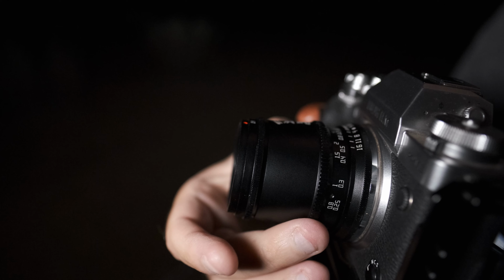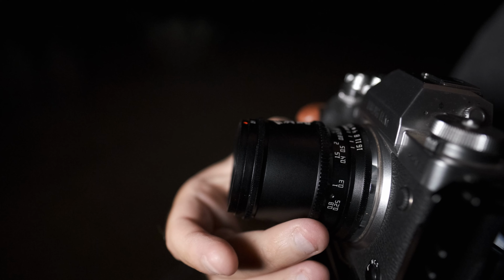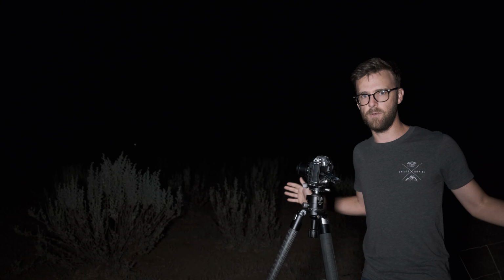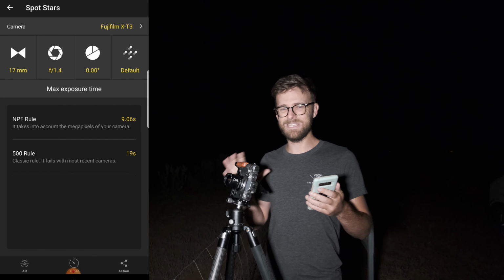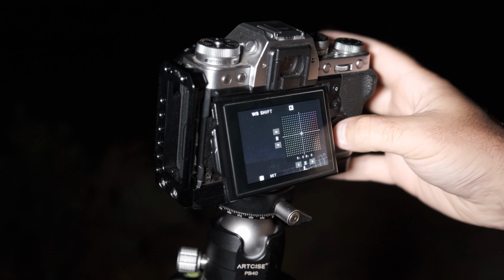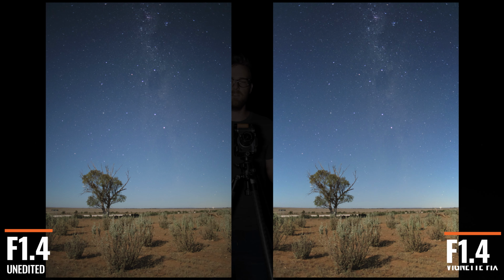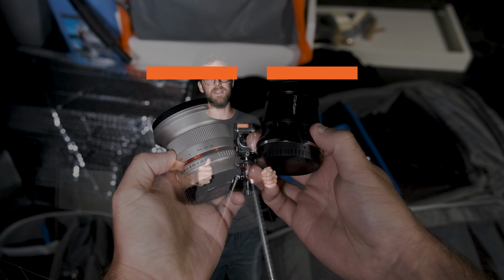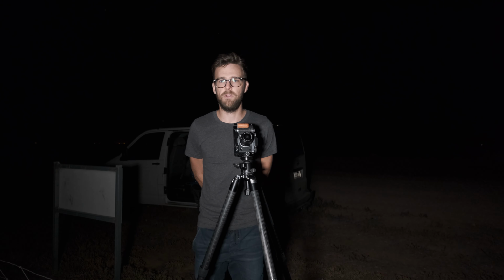BEST Budget Lens For BEGINNER Night Photographers! TTArtisan 17mm F1.4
Is the TTArtisan 17mm F1.4 the best budget lens for beginners Night Sky Photographers looking to enter the world of Night Photography? This lens seems to have everything going for it, the relatively wide-angle lens at 17mm giving a 78-degree field of view, extremely small little lens at only 63mm long and pleasingly lightweight at 278grams.

Additionally, the beautiful large aperture at F1.4 allows plenty of light to enter directly into the sensor. However, all these positive features are irrelevant for night photography, well, photography generally if it doesn't provide pleasing results.

In today's vlog, we discuss if the TTArtisan 17mm F1.4 lens coming in at only $150 is an ideal lens for beginner budget night sky photographers, what do you think, would you recommend this lens - let me know in the comments below!

If you enjoyed this video, please give it a thumbs up 👍 and feel free to leave a comment below with your thoughts - I read them all and will get back to you! 🌏🦘

📷Photography Gear:
Wide-Angle Lens
Mid Range Zoom
Tele Zoom

🎥Video Gear:
Low Light Lens
Magnetic VND Filters
Lav Mic

🌟Astrophotography Gear:
Low Light Camera
Fuji's BEST Night Sky Lens

💻SOFTWARE:
KD200 Graphics Tablet